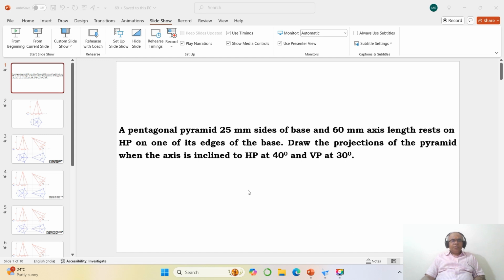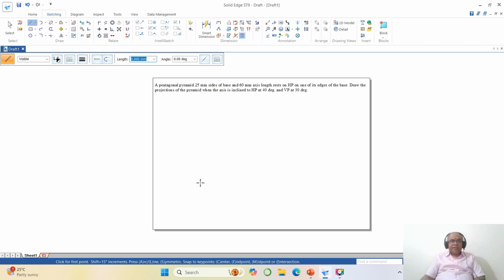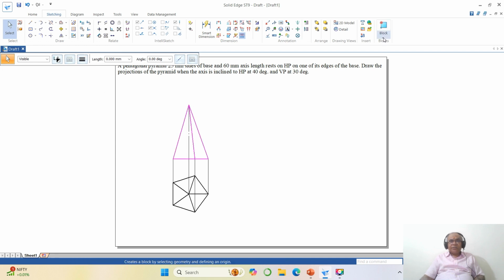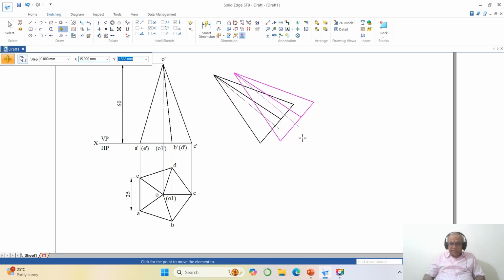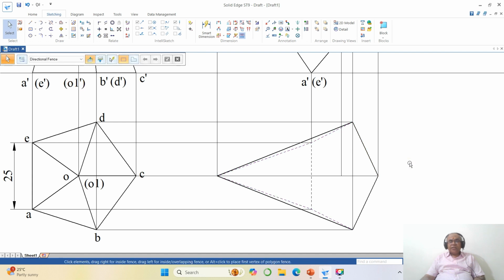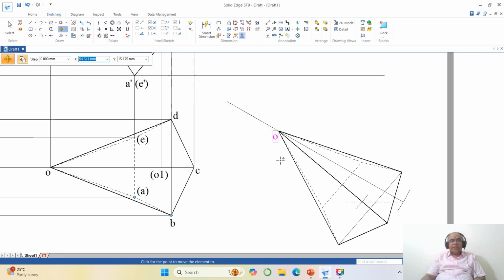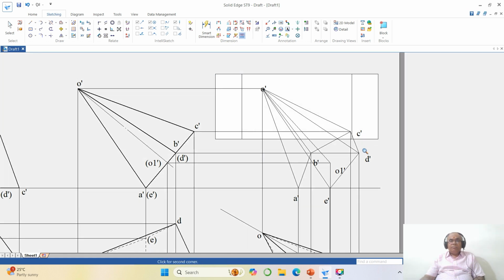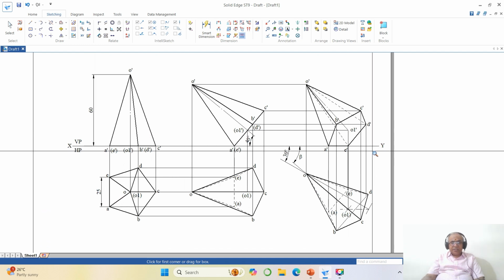154 Pentagonal Pyramid Solving by SE sw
Pentagonal pyramid rests on HP on one of its edges. The axis is inclined to both HP and VP solving by SE sw